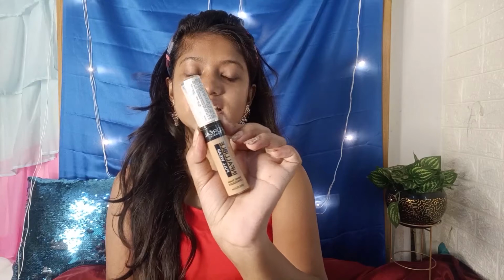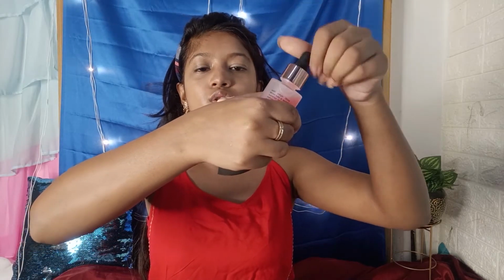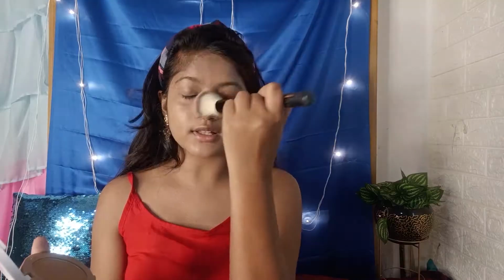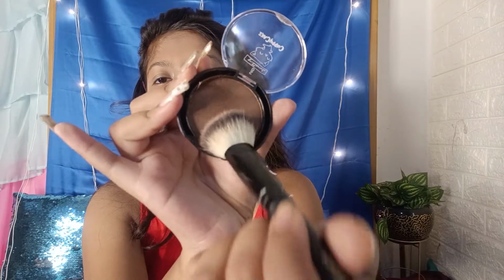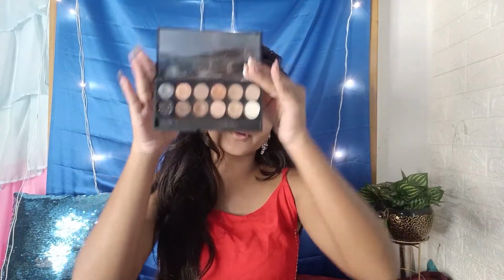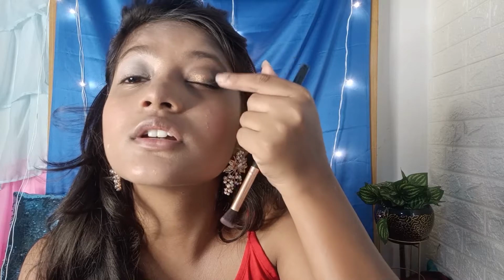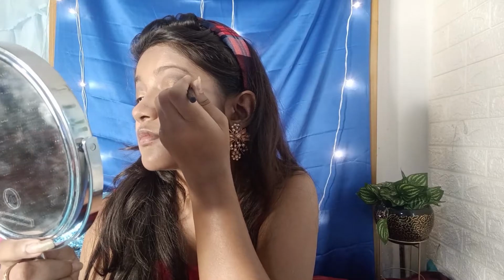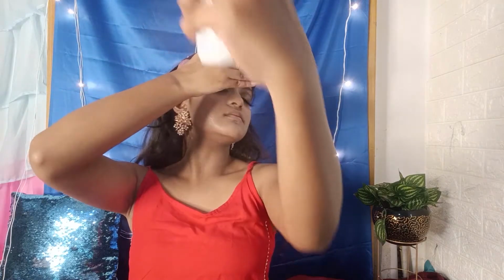Diwali Makeup Look 2021 || Glam Mermaid 💖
Glam mermaid ❤️

Diwali Makeup Look ❤️

Contents in this channel---
 MAKE UP, SKIN CARE, VLOGS, FASHION,  LIFESTYLE, HAUL VIDEOS, DIY'S and many more.

(glam_mermaid)

About the video- In this video i have created a gorgeous look for this diwali ❤️

Music name- Jarico-Retrovi[NCS BEST OF]

Copyright :-
Everything you see on this video was created by me (Subhangi Mani) unless otherwise stated.